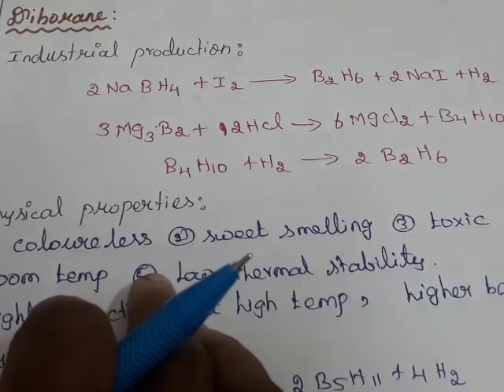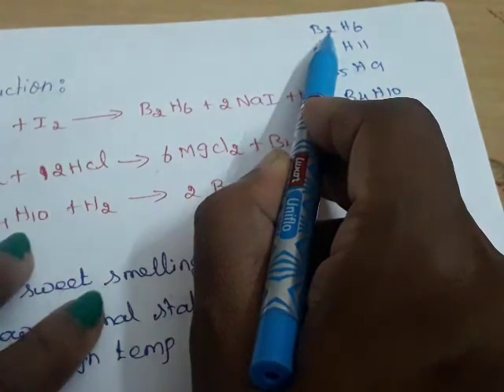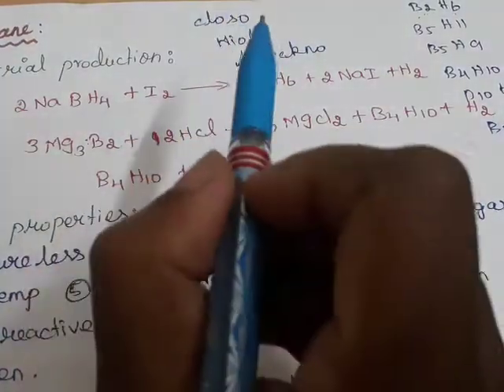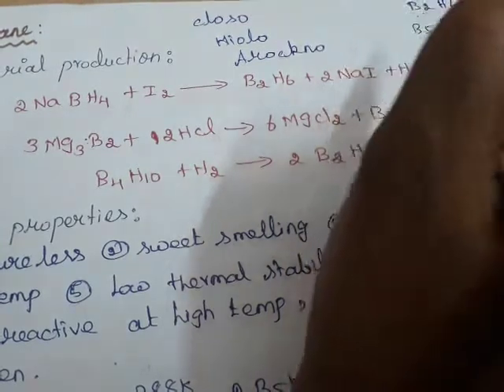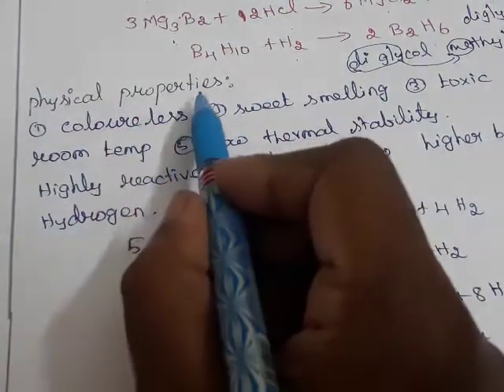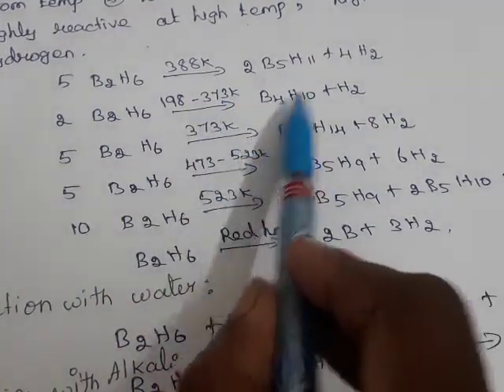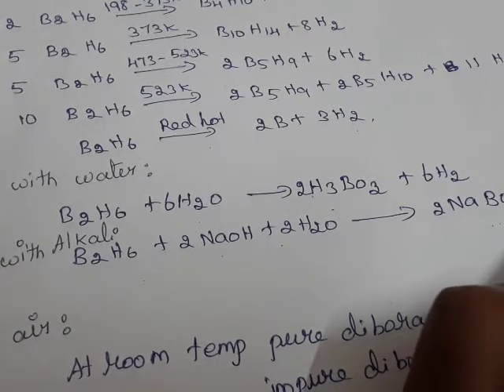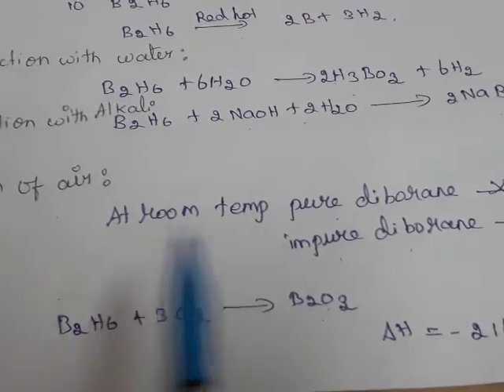12th chemistry L-2 p- block elements topic- DIBORANE-1